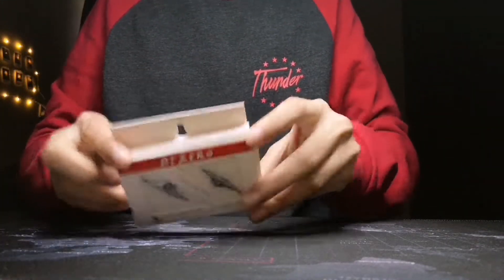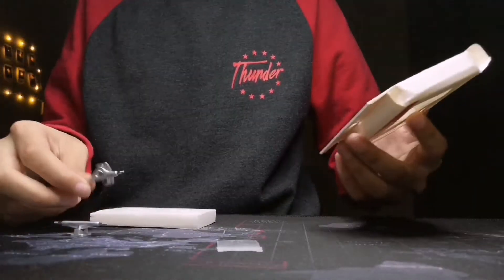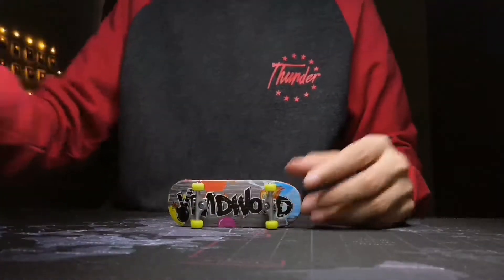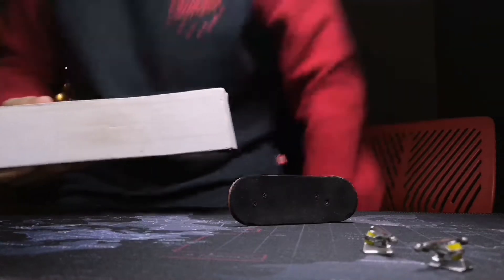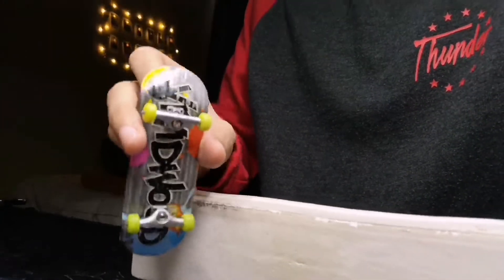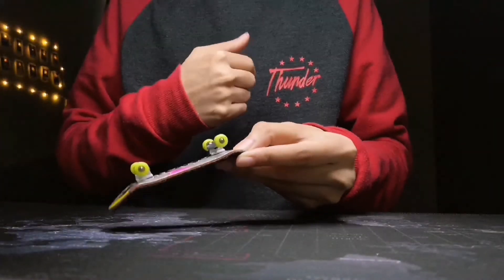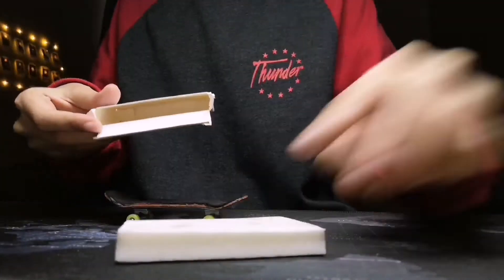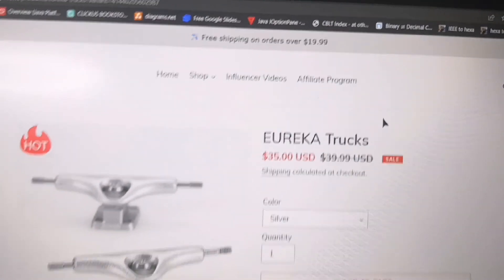dtzero trucks unboxing from @ipetoys! Professional china fingerboard trucks??